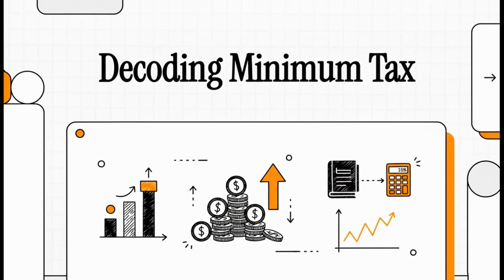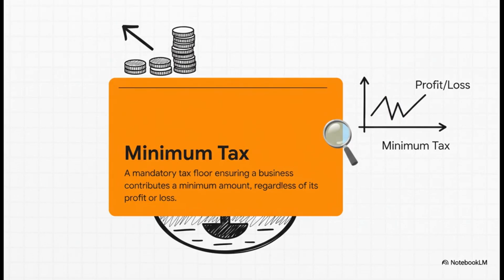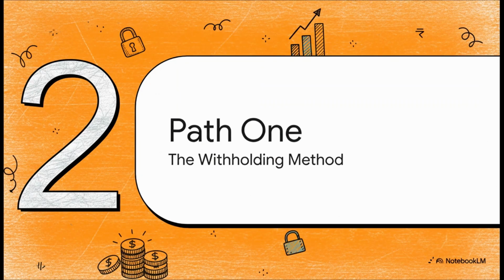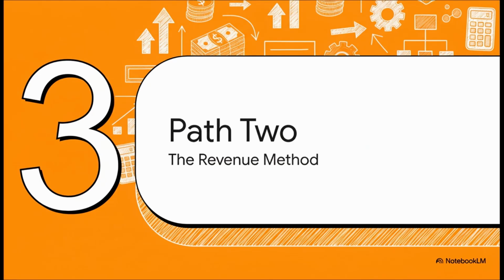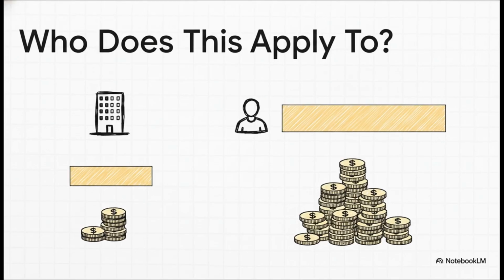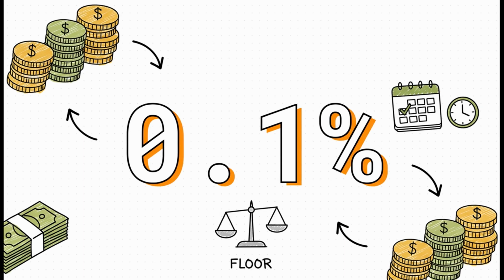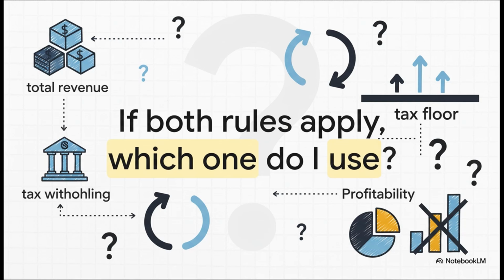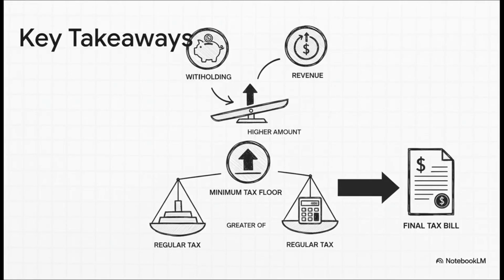Bangladesh Minimum Tax 2025: Gross Receipts Rates, TDS Rules & 0.1% Industrial Relief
Welcome to Bangla Pulse your trusted English guide to Bangladesh Income Tax Act 2023. In this PART 8 episode we dive deep into Minimum Tax Sections 163 to 164 with Finance Act 2024 updates effective 1st July 2024. Perfect for salaried employees business owners freelancers CA ICAB students and NBR return filers in FY 2025-26.
What You’ll Learn Step-by-Step:
S.163 Minimum Tax TDS TCS sources listed is min tax maintain books compute regular if higher pay no set-off with regular
S.163(3) Exclude import raw material industrial except cement iron ferro perfume beverage powdered milk aluminium ceramic toilet water
S.163(4) Regular source compute separate total min plus regular
S.163(5) Min tax gross receipts company trust firm AOP 50L individual 3Cr cigarette bidi 3 percent beverage 3 percent mobile 2 percent individual tobacco 0.25 percent others 0.60 percent industrial first 3 years 0.1 percent
S.163(5b) Exempt source show separate min proportional to exemption reduction aggregate
S.163(6) Both apply higher of sub4 or sub5
S.163(7) Sub2 min not adjustable refundable excess over sub2 adjustable against prior refund
S.163(8) Surcharge interest additional on min
S.163(9) Regular higher pay regular
S.163(10) Definitions regular source regular tax rate gross receipts sales fees commissions all income
S.164 Excess less TDS TCS not affect min tax computation